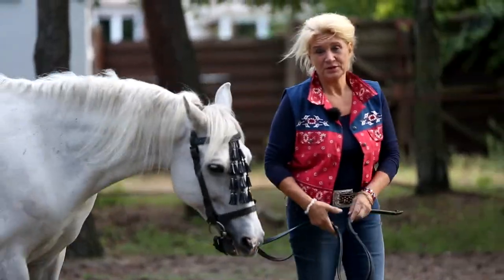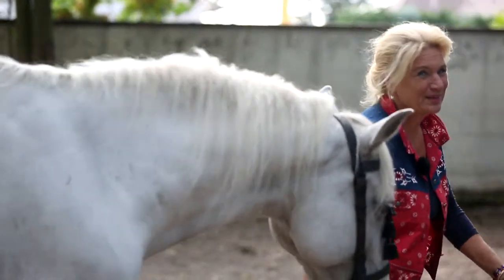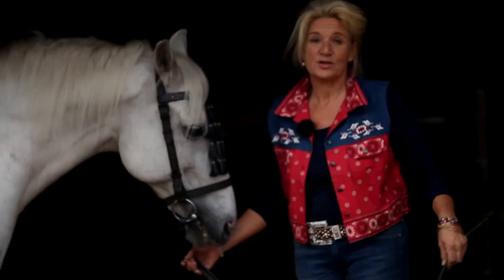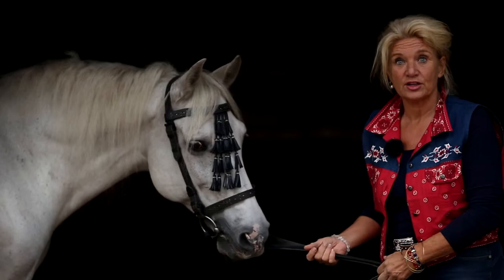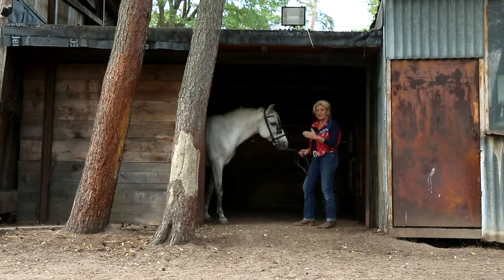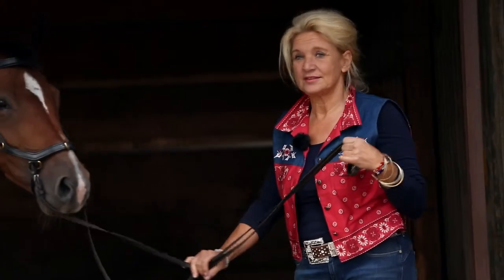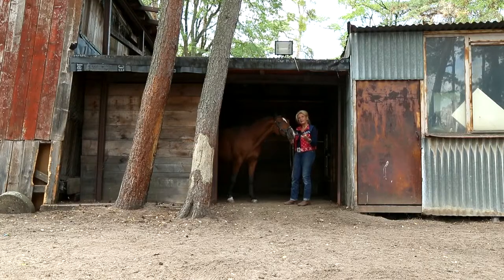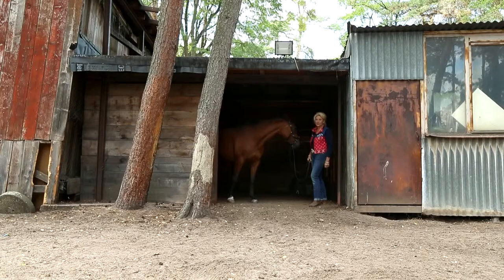Photo Tutorial - Portrait with dark background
How to find the right setting ?
You want to portrait your horse and you are looking for a location, which could fit. You are searching and searching on the whole farm for a nice setting. You know what I am talking about? This Tutorial will show you, how to school your eye to transform reality into possibilities. A doorway will become a stage, an old barnshet and its dark inside will be a perfect background.